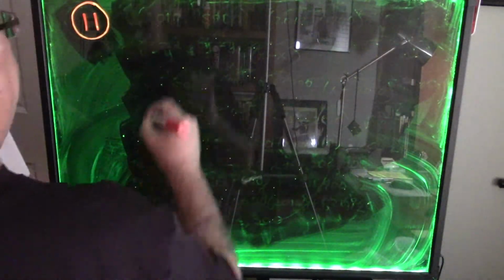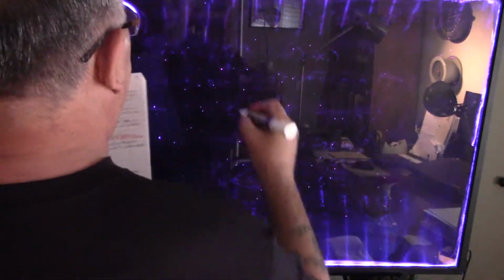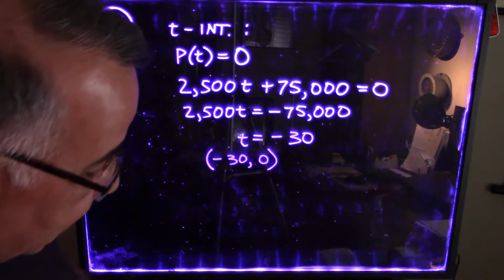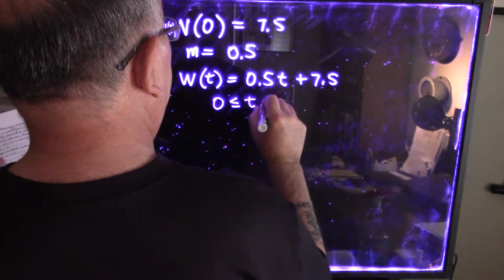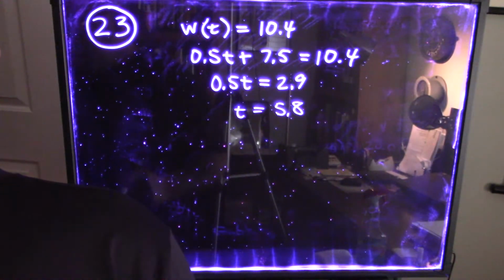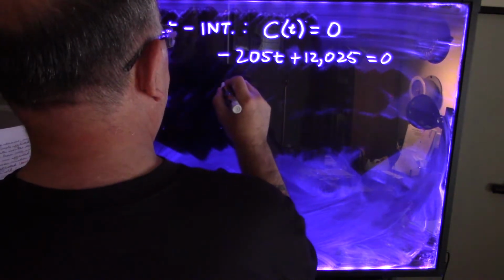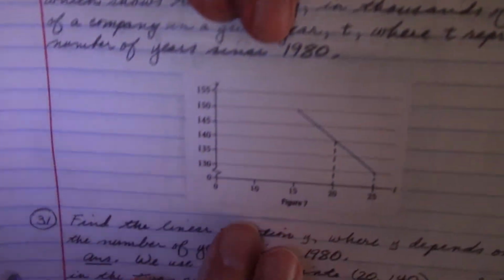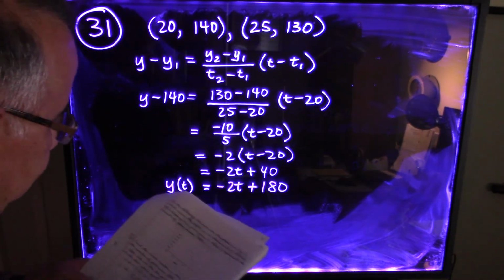OpenStax Precalculus 2.3 (Modeling with Linear Functions) Section Exercises 11-31 Odds